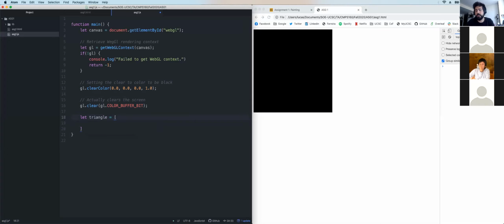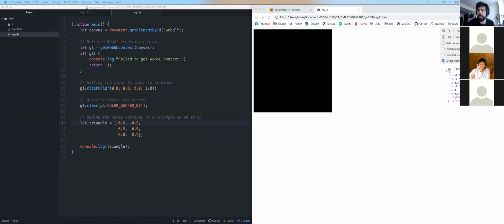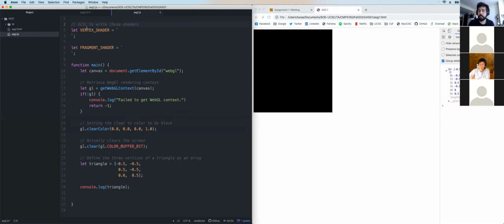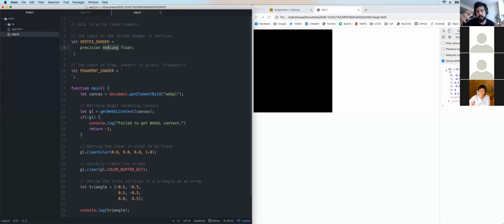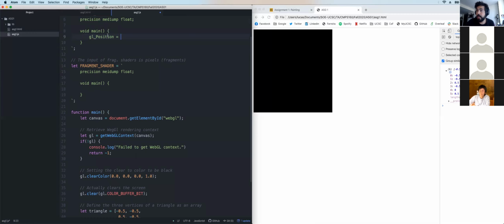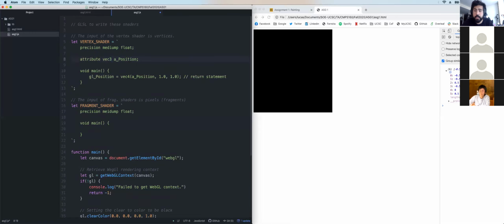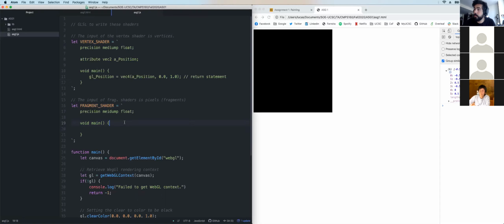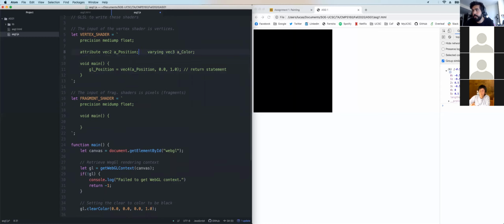Assignment 1: Vertex Shader